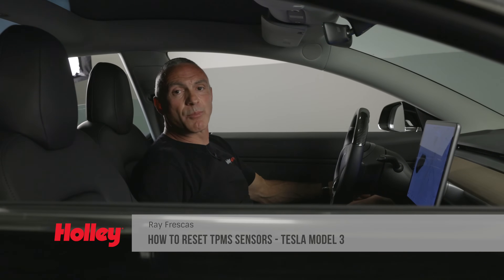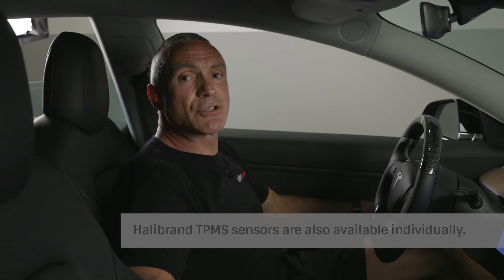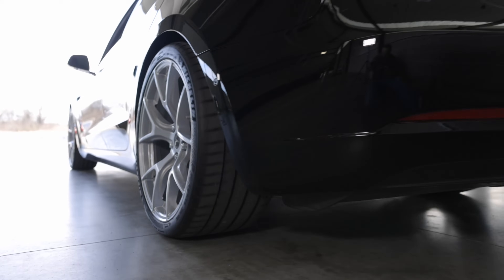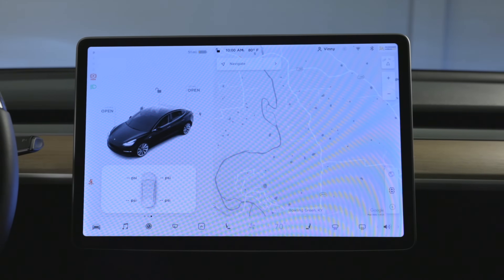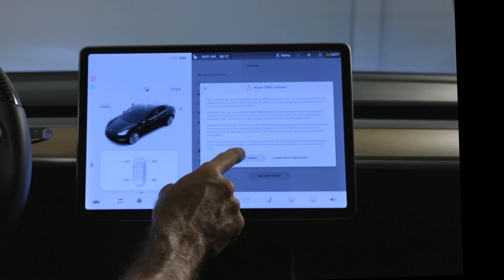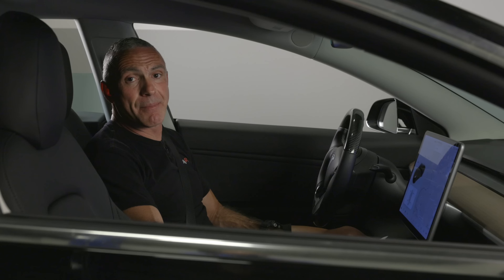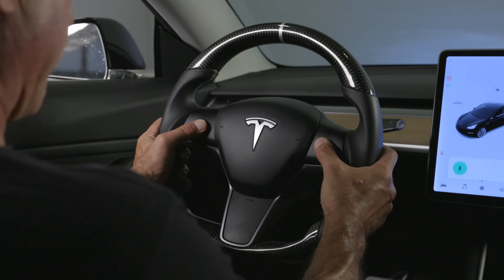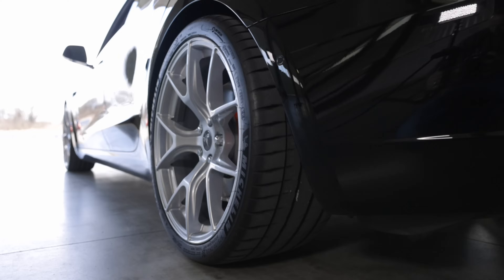How To Reset Your Tesla’s TPMS Sensors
Are you concerned that the tire pressure monitoring system (TPMS) in your Tesla Model 3 needs a professional to service? Fear not…we’ll show you what it takes to re-program the TPMS system in your Tesla so that you can drive on with the security of knowing that the displayed tire pressures are accurate and are being correctly monitored.
This re-programming will work for all Teslas EXCEPT for the following:
• Roadster
• 2014 Model S with a VIN number of -P50900 or before